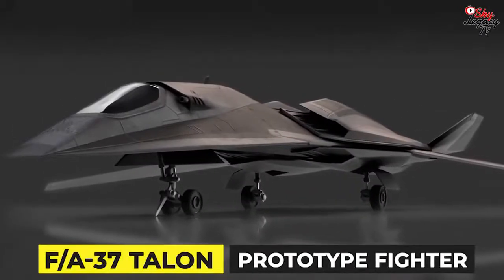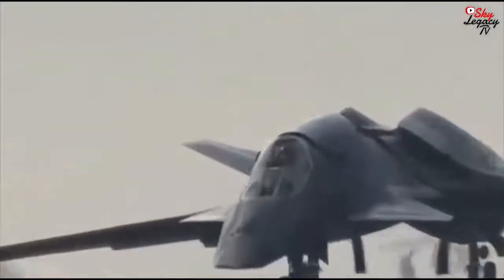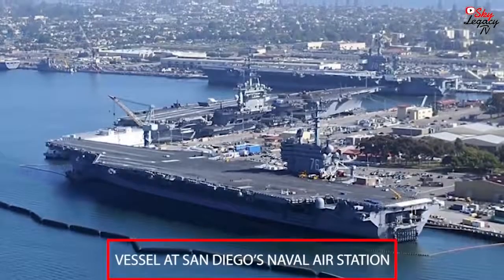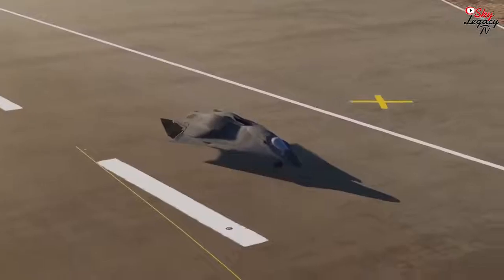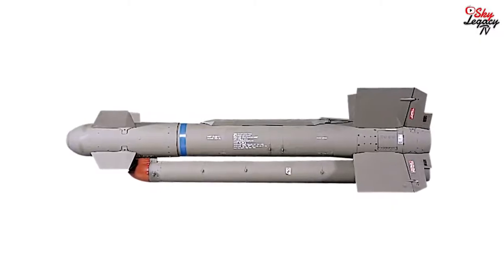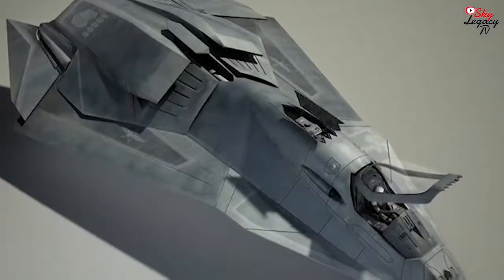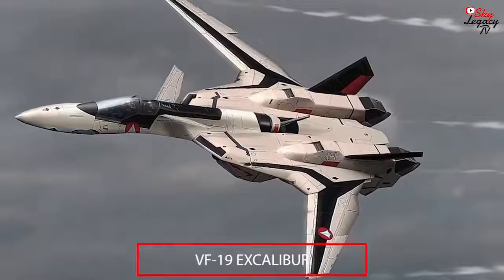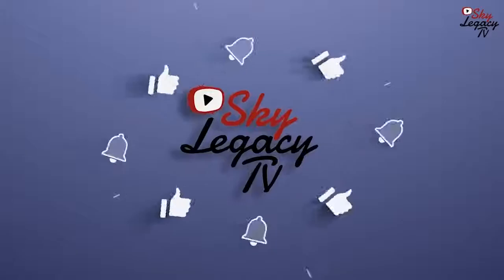FA-37 Talon Prototype Fighter